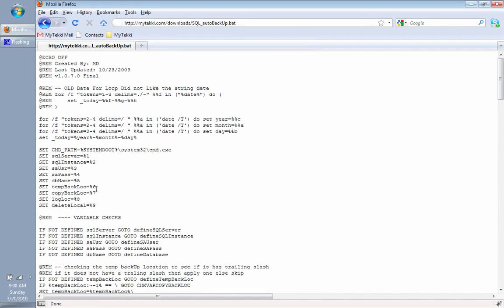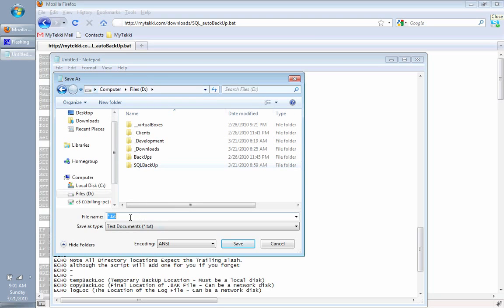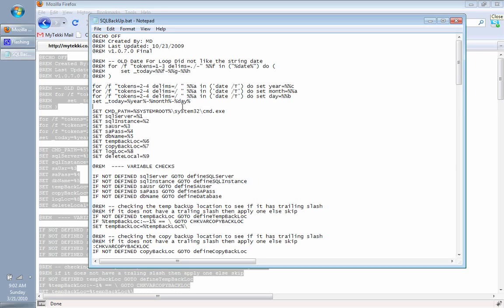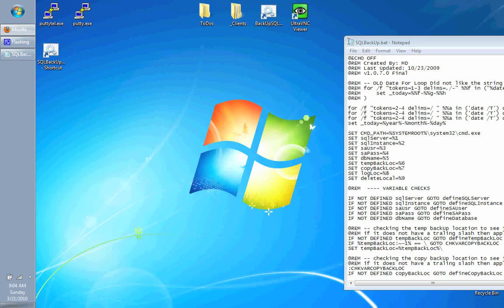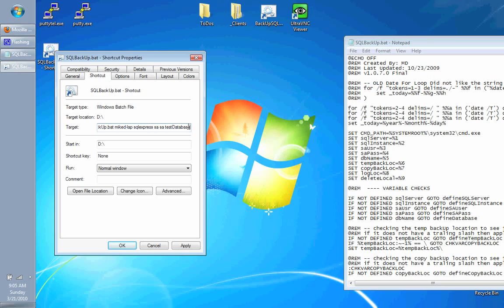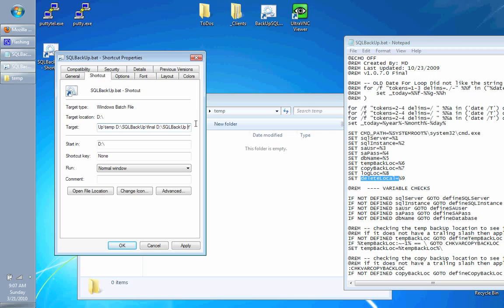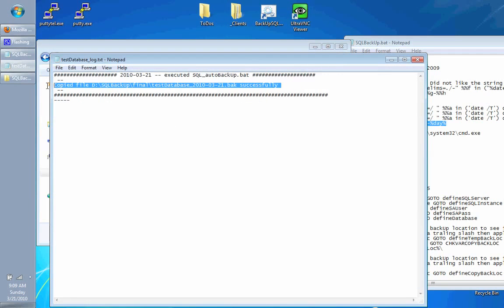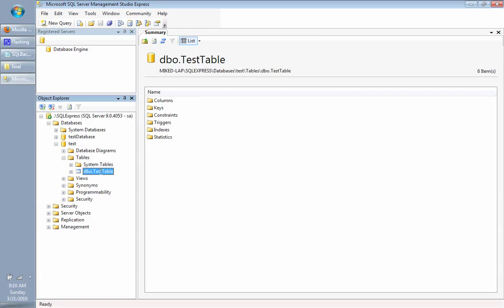MyTekki: MSSQL Tips - SQL Express Auto Backup Free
In this video I will show you on how to auto backup your SQL Express database free with a script that I wrote and using a scheduled task. It is pretty simple. Please also note that I have a blog that goes step by step as well. in this video it will show you on how to back it up as well as copy it to another location if you need to automatically.